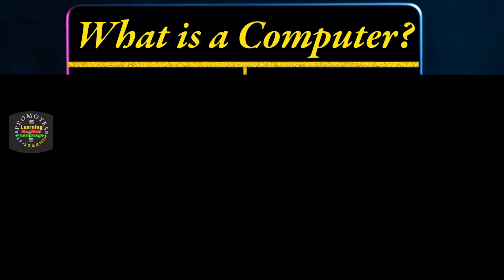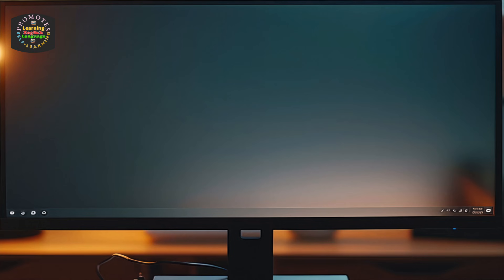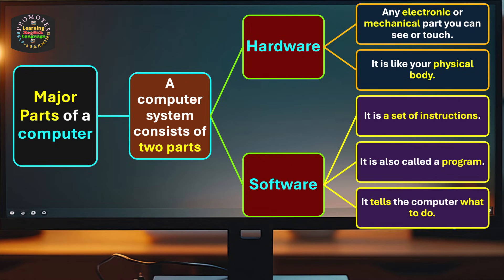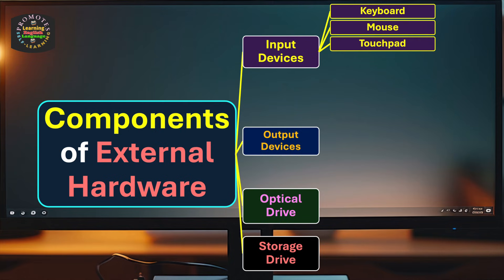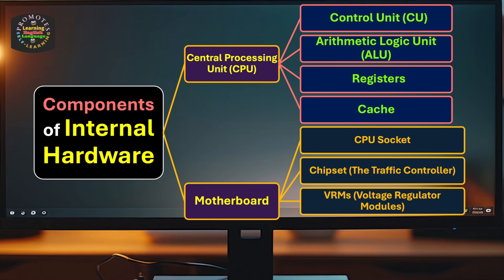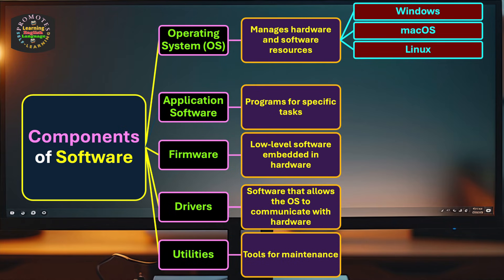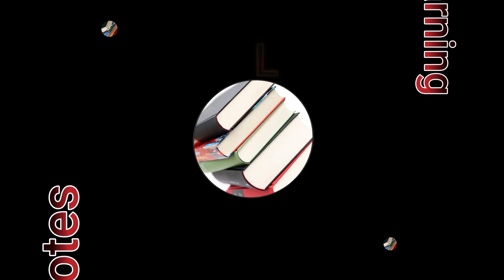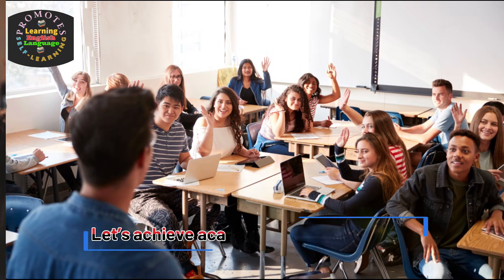(Lecture-2), What is a computer? Meaning of Hardware & Software;Types of Internal &External Hardware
A computer is an electronic machine or device. It accepts data in a certain form. Then, it processes the data according to a set of instructions (programs) to perform tasks.  Afterwards, it gives the results of the processing in a specified format as information such as calculations, data analysis, information storage and communication. It operates through hardware (physical components) and software (programs/applications) to transform raw input into meaningful output.
00:00 Introduction
00:31 What is a Computer?
01:57 Major Parts of a Computer
02:52 Components of Hardware
03:38 Components of External Hardware
04:35 Components of Internal Hardware
05:24 Components of Software
1. What are Main Parts of a computer:
• A computer system consists of two parts: hardware and software.
o Hardware is any electronic or mechanical part you can see or touch.
o Software is a set of instructions. It is also called a program.
• It tells the computer what to do.
2. What are Components of Hardware?
i. Central Processing Unit (CPU):
• The "brain" of the computer that executes instructions and processes data.
• Modern CPUs have multiple cores (e.g., dual-core, quad-core) for multitasking.
ii. Motherboard:
• The main circuit board connecting all components (CPU, RAM, storage, etc.).
• Contains slots for expansion cards (e.g., GPU, sound card) and ports (USB, HDMI).
iii. Memory (RAM & ROM):
• Random Access Memory (RAM): Temporary storage for active data and programs. Volatile (loses data when powered off).
• Read-Only Memory (ROM): Permanent storage for firmware (e.g., BIOS).
iv. Storage Devices:
• Hard Disk Drive (HDD): Traditional magnetic storage for long-term data.
• Solid-State Drive (SSD): Faster, non-mechanical storage with no moving parts.
• USB Drives/External Storage: Portable storage devices.
v. Power Supply Unit (PSU):
• Converts AC power from the outlet to DC power for internal components.
vi. Graphics Processing Unit (GPU):
• Handles rendering images, videos, and graphics.
• Critical for gaming, video editing, and AI tasks.
• Can be integrated (built into the CPU) or dedicated (separate card).
vii. Input Devices:
• Keyboard
• Mouse
• Touchpad
• Scanner
• Microphone
• Webcam etc.
viii. Output Devices:
• Monitor
• Printer
• Speakers
• Headphones
• Projector etc.
ix. Cooling System:
• Fans
• Heat Sinks
• or Liquid Cooling to prevent overheating.
x. Expansion Cards:
• Network Interface Card (NIC): Enables internet/network connectivity.
• Sound Card: Enhances audio input/output.
xi. Optical Drive:
• DVD/CD/Blu-ray Drive (though becoming obsolete in modern PCs).
3. What are components of Software?
i. Operating System (OS):
• Manages hardware and software resources (e.g., Windows, macOS, Linux, Android).
ii. Application Software:
• Programs for specific tasks (e.g., Microsoft Office, web browsers, games).
iii. Firmware:
• Low-level software embedded in hardware (e.g., BIOS/UEFI for booting the system).
iv. Drivers:
• Software that allows the OS to communicate with hardware (e.g., printer drivers).
v. Utilities:
• Tools for maintenance (e.g., antivirus software, disk cleanup tools).
4. What are Connectivity and Ports of a Computer?
i. USB Ports:
For connecting peripherals (keyboard, flash drives etc.).
ii. HDMI/DisplayPort:
Video/audio output to monitors.
iii. Ethernet Port:
Wired internet connection.
iv. Audio Jacks:
For speakers or headphones.
v. Wireless Connectivity:
Wi-Fi and Bluetooth adapters.
5. Modern Additions:
i. SSD NVMe:
Ultra-fast storage using PCIe lanes. (PCIe stands for Peripheral Component Interconnect Express. It is a high-speed interface standard used for connecting various internal components in a computer system. PCIe slots are placed on a motherboard. They come in different sizes
ii. Cloud Storage:
Remote data storage (e.g., Google Drive, iCloud).
iii. RGB Lighting:
Aesthetic customization in gaming PCs.
Objectives of Channel:
The channel caters to the academic needs of those students who have opted for "English Language" and "English Literature" as their compulsory courses of studies at the 'Graduate' and 'Post Graduate' levels. The channel also provides the educational needs of students in Media, Economics, Computer and Medical sciences who have selected "English Language" as a mandatory course at the graduate level. It also offers valuable 'teaching resources' to university lecturers and professors. Utmost attention is paid to design lessons after extensive studies from diverse authentic sources. Your engagement is crucial in the manner I conduct research and put forth efforts in preparing the lessons. Your financial assistance will definitely help me stay focused and motivated. Thank you for being part of our learning community. Let’s achieve academic success together!